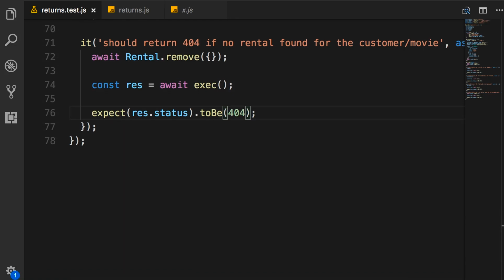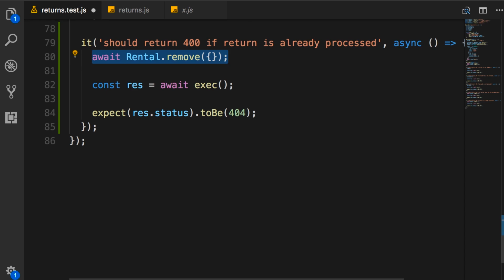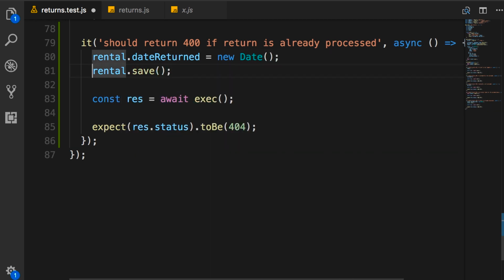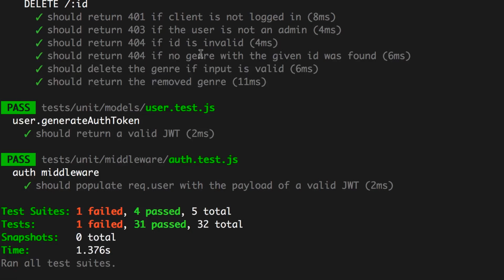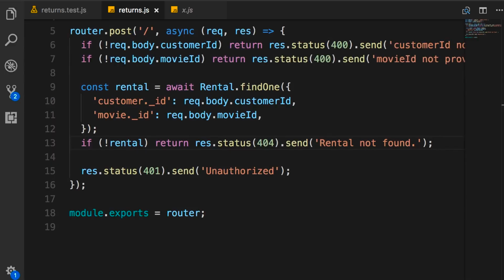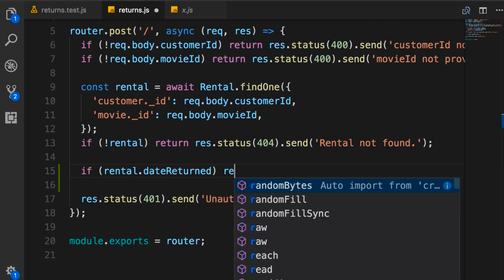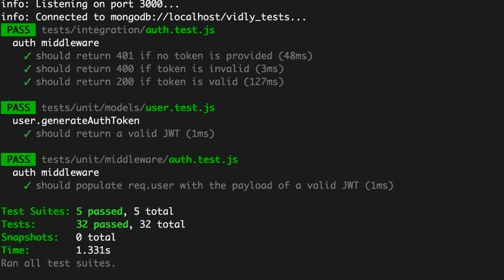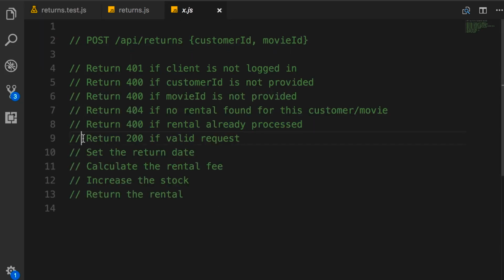14. (6-10) (4)